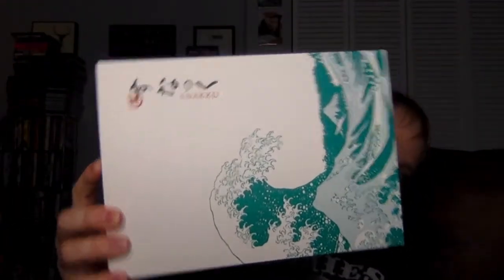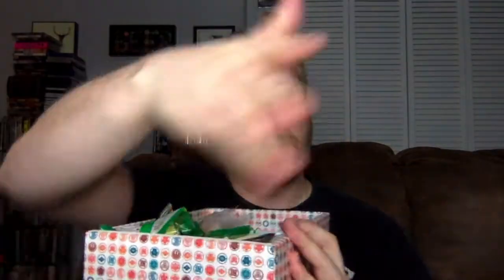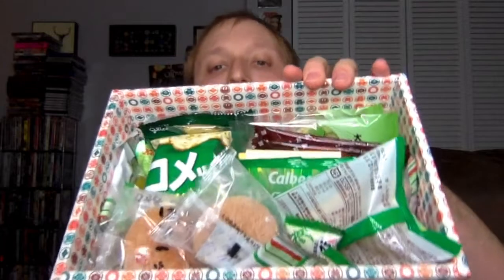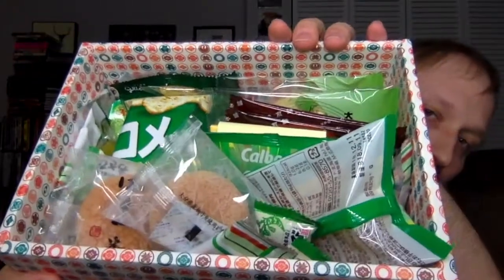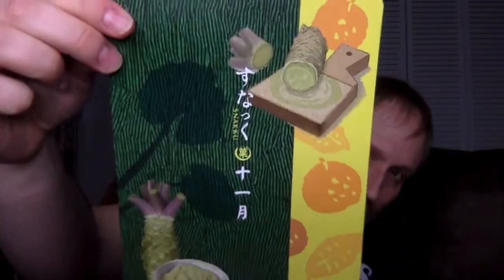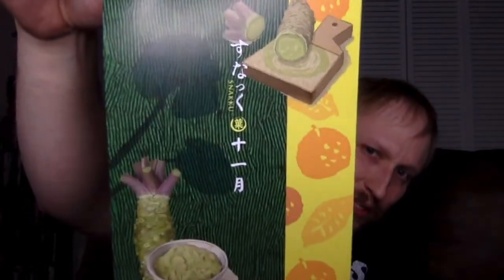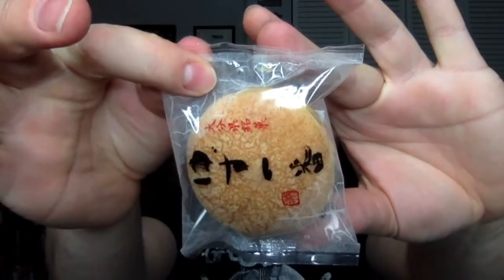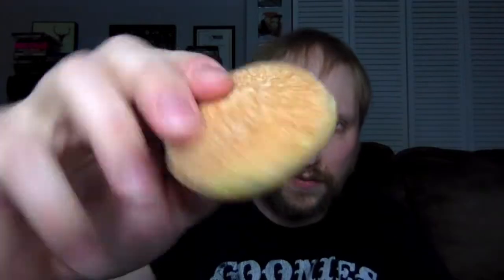Snakku Unboxing - (November 2018)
Watch Carlin unbox and taste the Japanese snack offerings for the November 2018 Snakku, which is a box focused on the tastes of wasabi and yuzu.